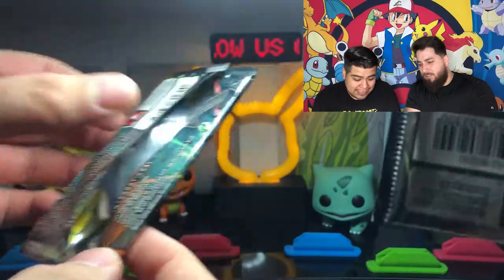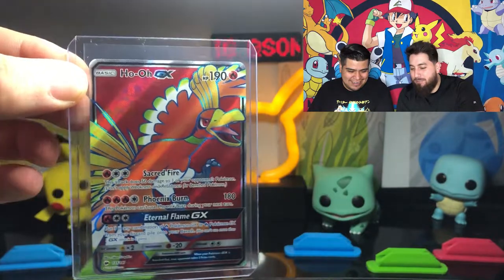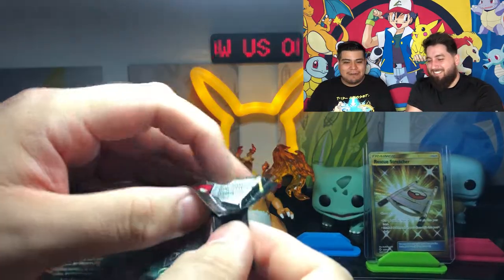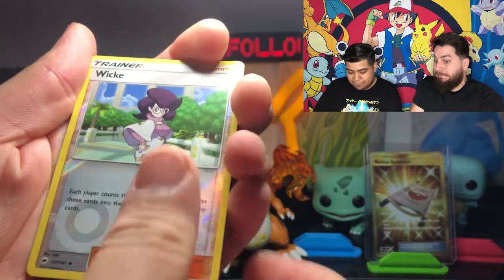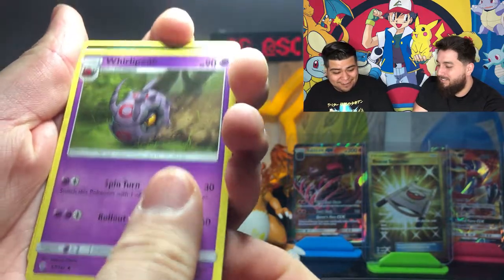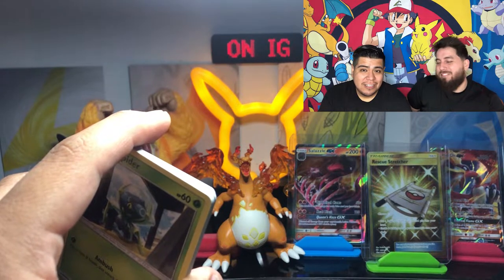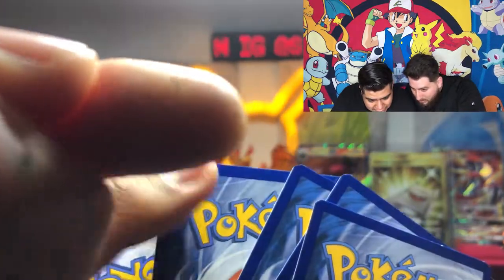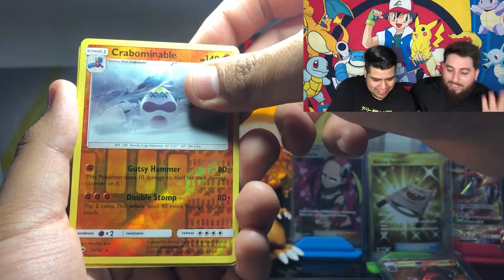Did Pokémon Center sell us RESEALED packs!? Crazy BURNING SHADOWS booster pack opening!!!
We have over 200 burning shadows packs from our friend Rosalia! Find out what is gonna happen with all of them!!!

Feel free to send us Fan Mail for a shout out!